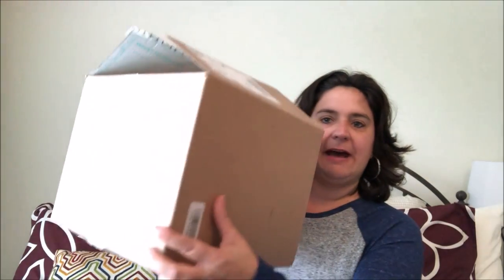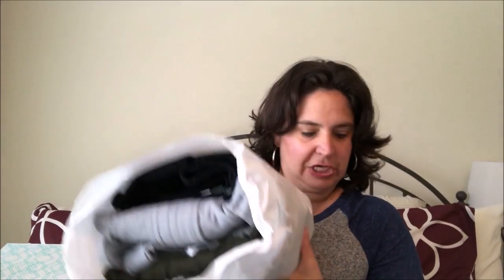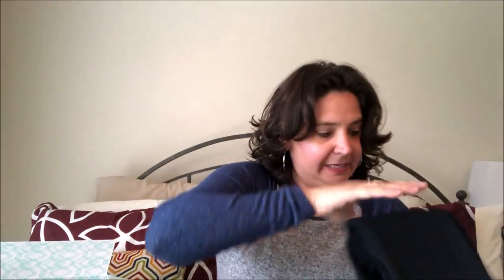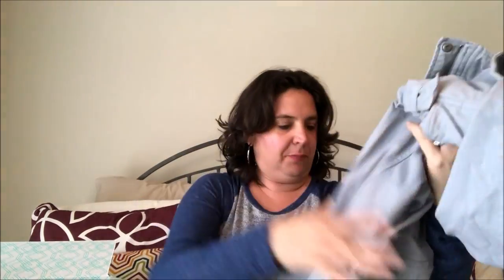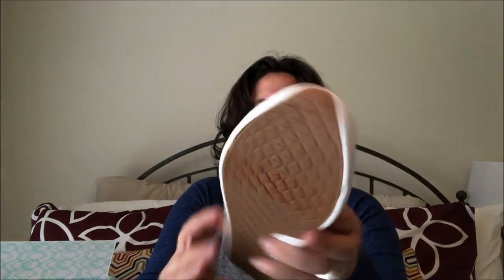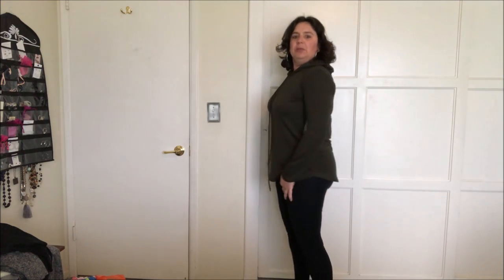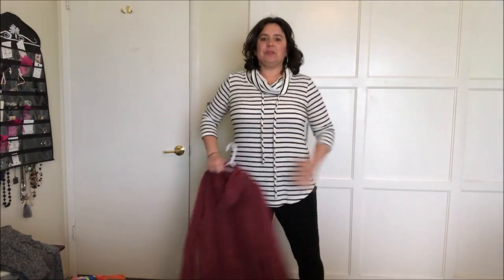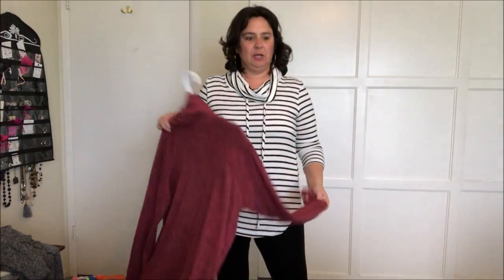Stitch Fix March 2019- Athleisure Spring Styles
This is my 24th fix. This is my 2nd box with my new stylist Alex. I tried a Athleisure box for spring. I love the cargo jacket so much.

I hope you all are having a great day!